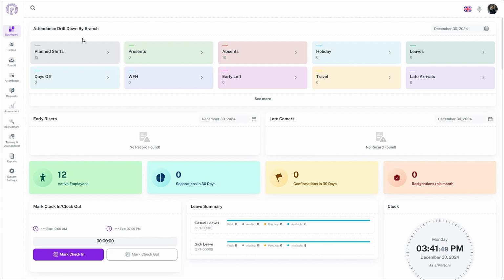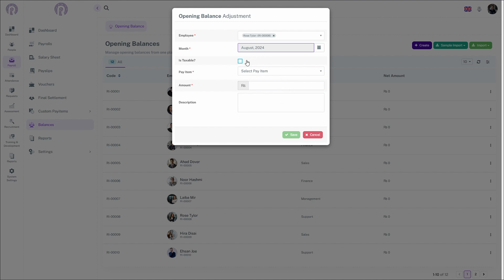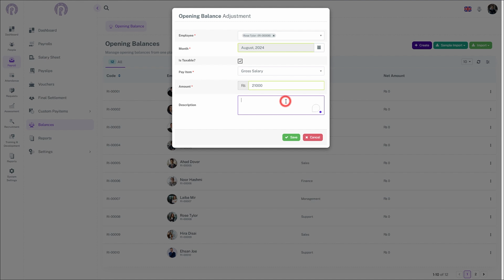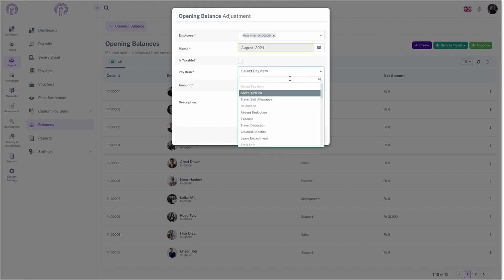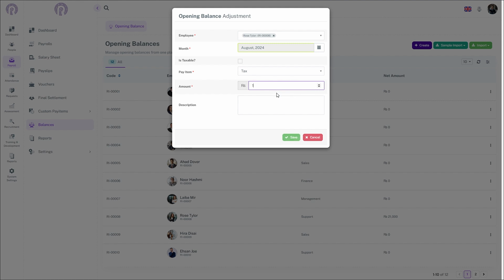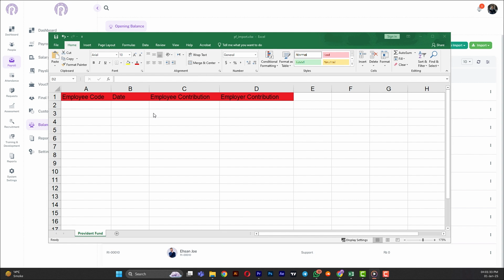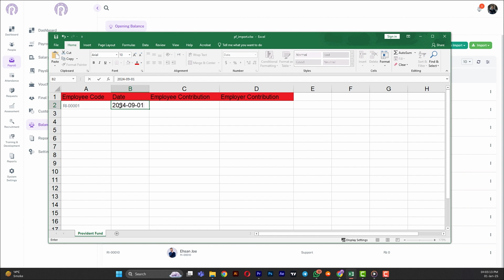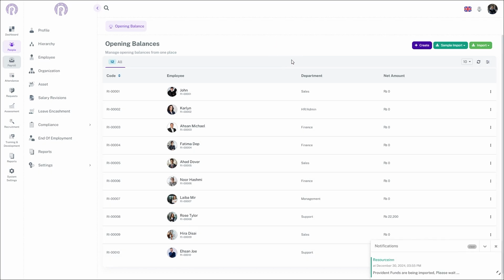Opening Balances in Resourceinn | HRMS | Payroll Module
Managing Opening Balances is crucial for accurate payroll processing, especially when transitioning to a new HRMS. In this video, we’ll explore how Resourceinn HRMS handles Tax Opening Balances and Provident Fund (PF) Balances, ensuring smooth payroll management. Learn how to set up, adjust, and maintain opening balances efficiently for seamless payroll calculations.

💡 Ensure tax accuracy and compliance with Resourceinn HRMS!